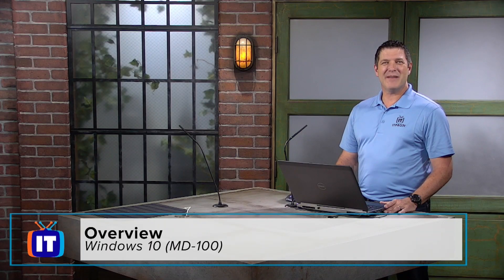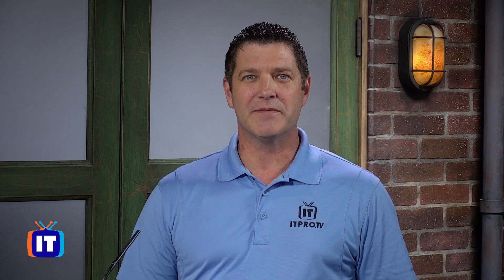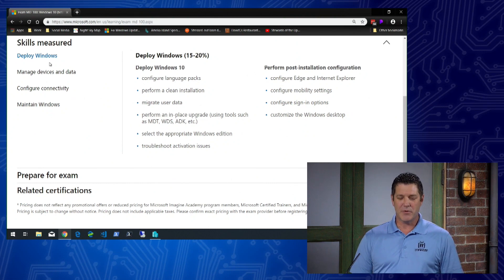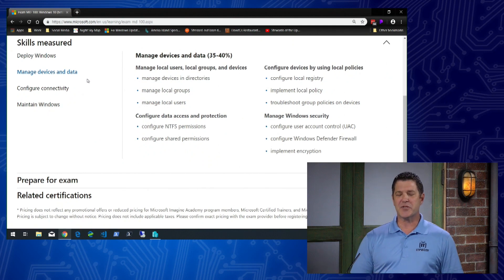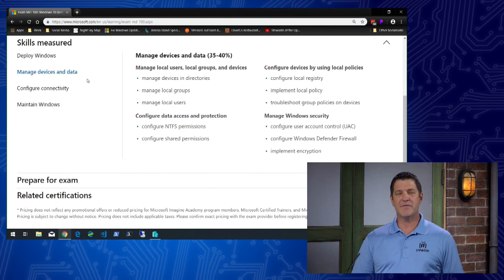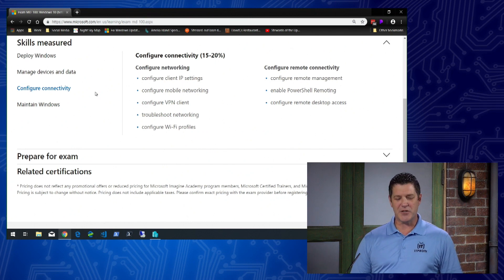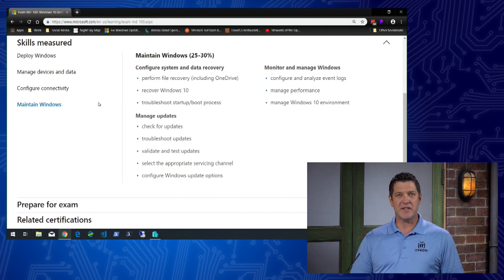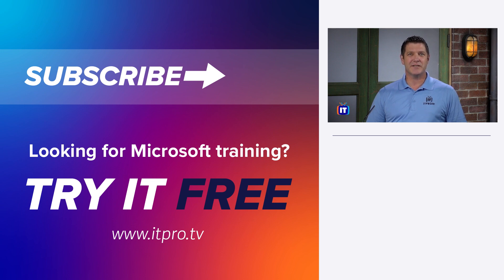Microsoft Windows 10 (MD-100) Overview | First 3 For Free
Modern Desktop Administrators deploy, configure, secure, manage, and monitor devices and client applications in an enterprise environment. The MD-100 exam will test your ability to deploy Windows, manage devices and data, Configure connectivity, and maintain Windows. In this episode, you will learn about this course and the objectives we will cover.